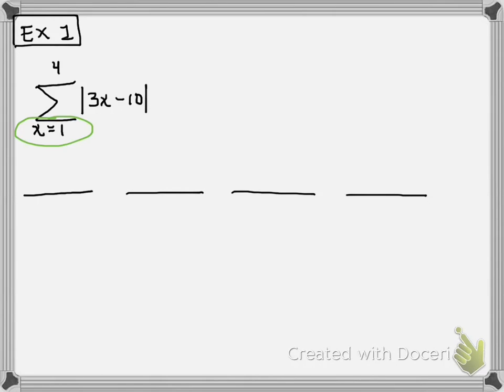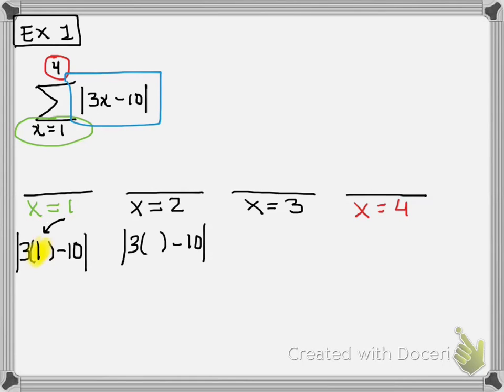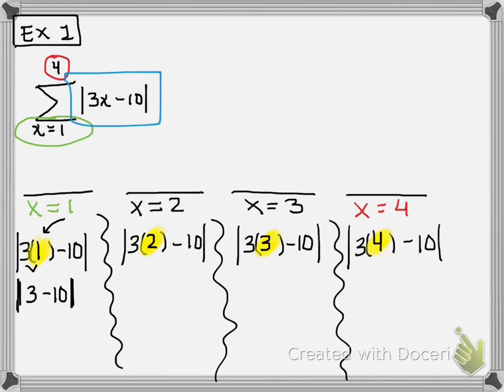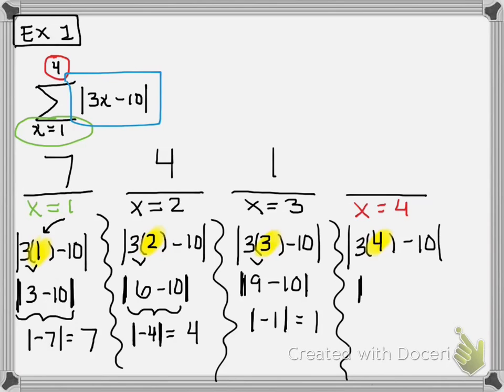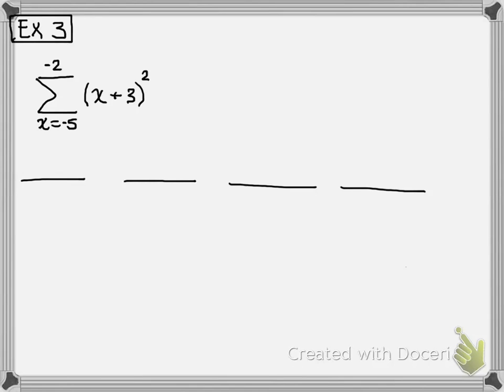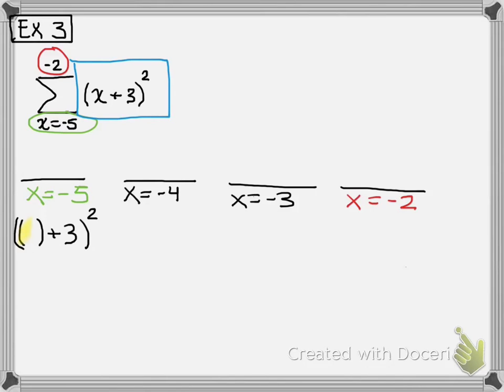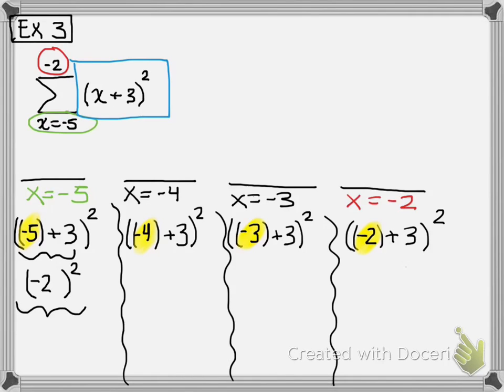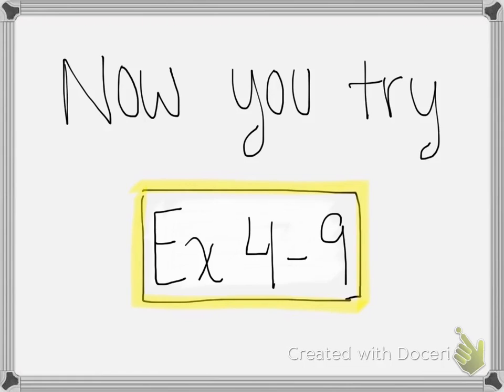SIGMA NOTATION DAY 2